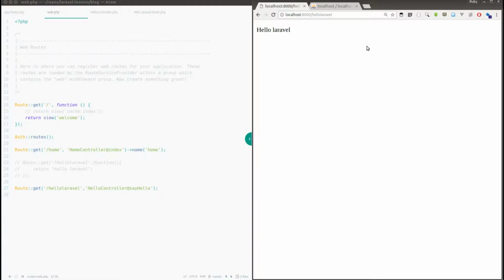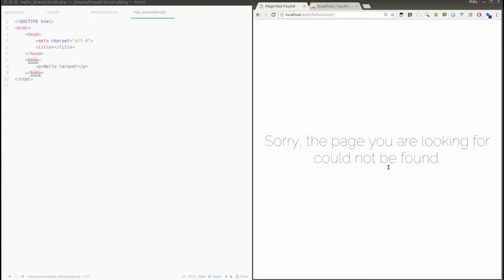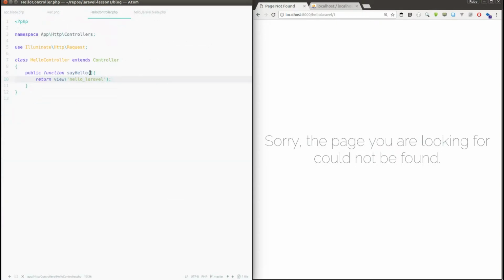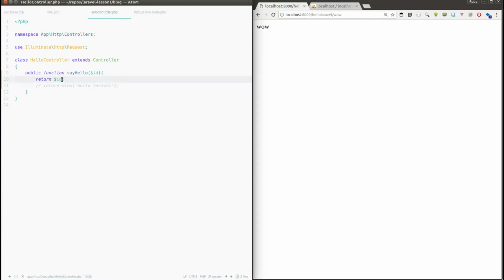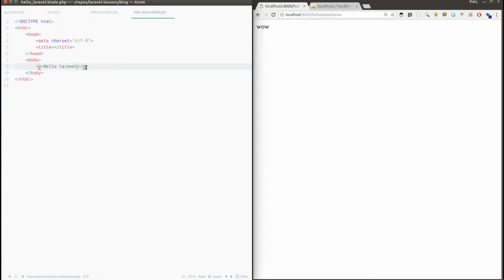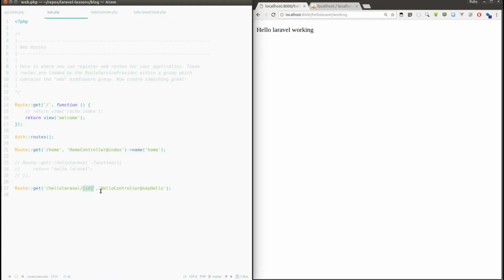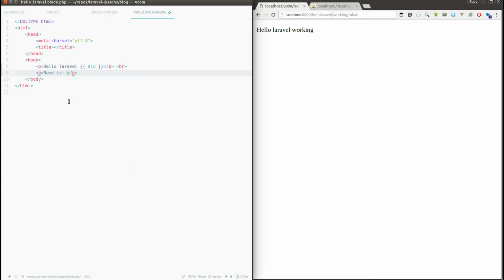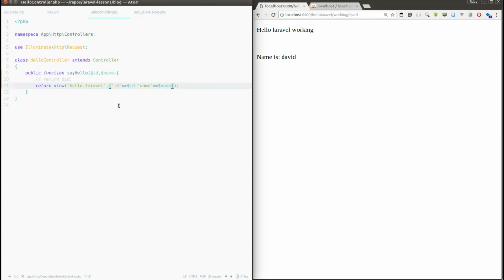Laravel 5.5 lesson - 8 - Part 2 Parameterized routes + Demo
In this video I have explained how to use Parameterized routes in laravel applications with a demo.

Please share your feedback in comments.

Thanks.